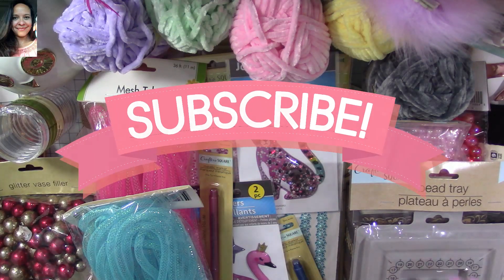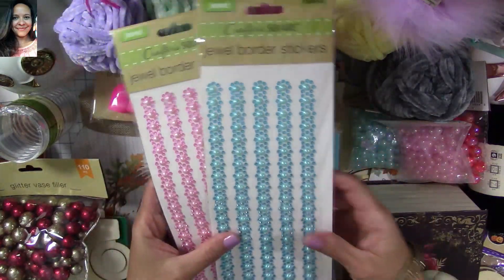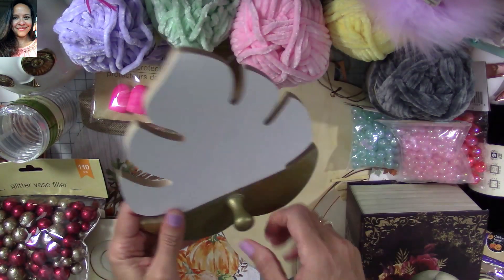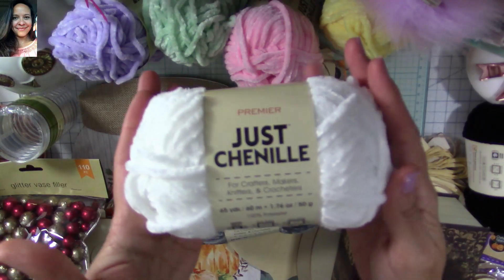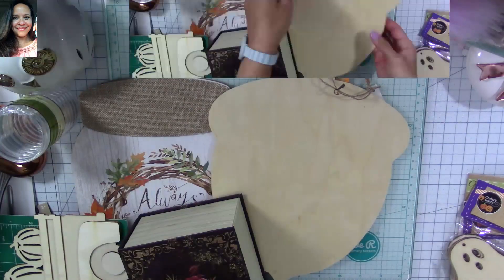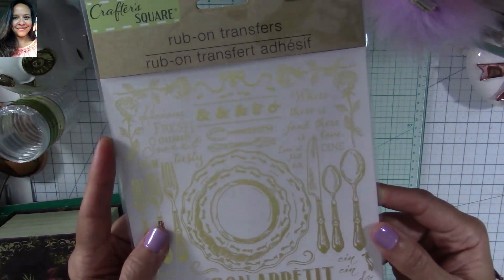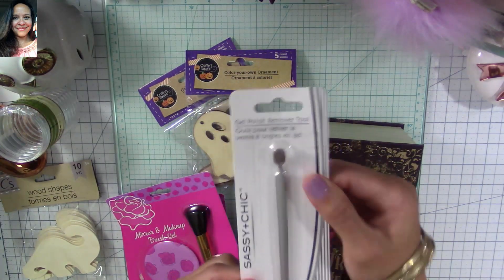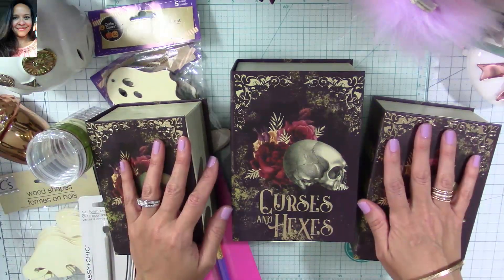DOLLAR TREE HAUL - Can you say awesome stuff??? ;)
Hi, my super sweet crafty friends! Happy Friday! I hope you are all doing well!
Today I want to share with you a DOLLAR TREE HAUL full of awesome items! Perfect for Craft Fair Projects and Holiday Projects! Let me know down below how you like it! Big hug and lots of love :)
*Big thank you to @alystee1a.k.a.DeborahMalkah for letting me know the name of the Creator who used the glitter party foam balls as flower centers! Genius! Link to her video below! :)*